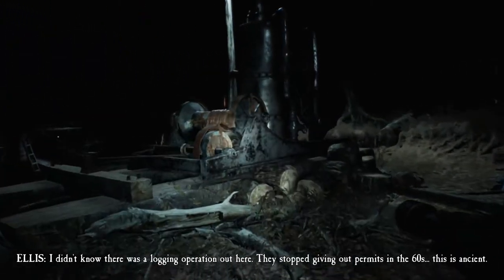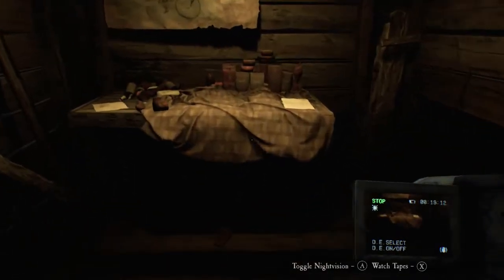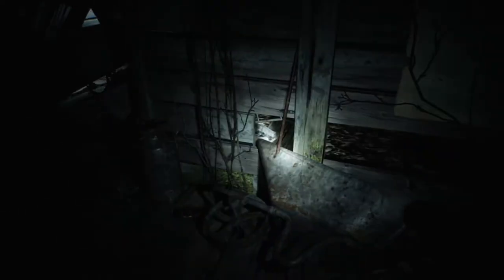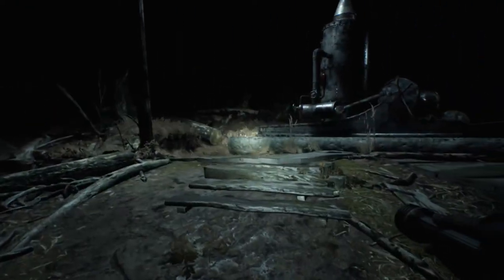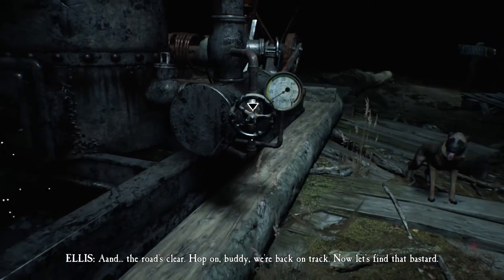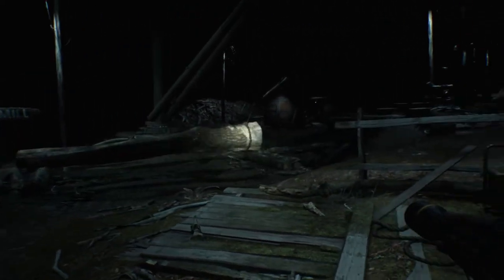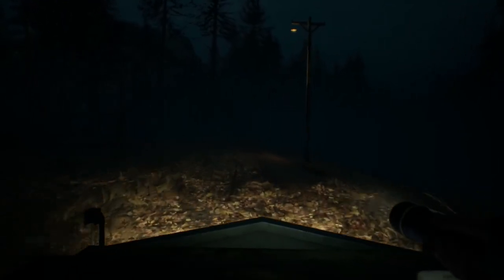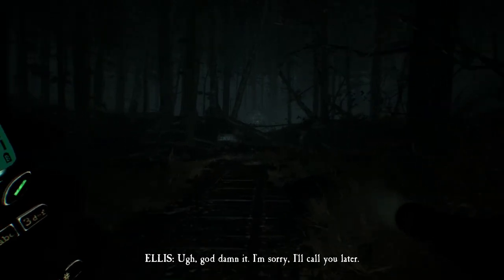Blair Witch Part 4: Roller Ghoster Ride (With Commentary)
So thanks to the glitches in the last episode, it also messed up part of this episode as the button in the motor car wouldn't work properly unless I interacted with the instruction manual (again).
At least we're over halfway through at this point.

Blair Witch follows a man named Ellis and his dog partner Bullet as he joins in the search for a missing 9 year old boy called Peter deep in the depths of Black Hills Forest.